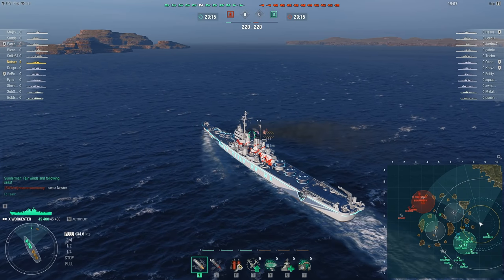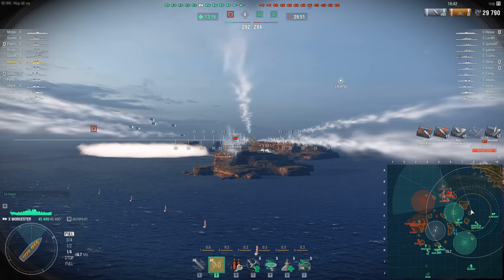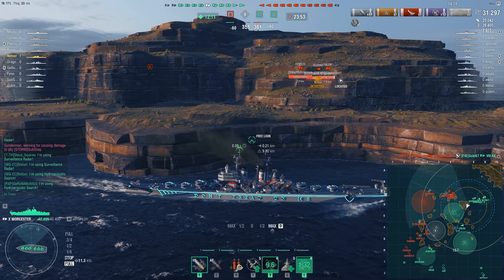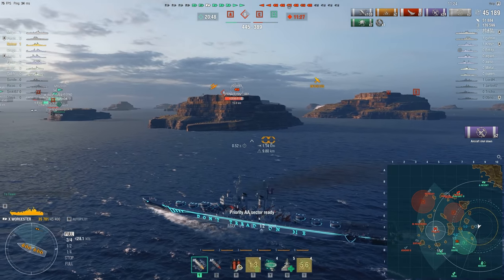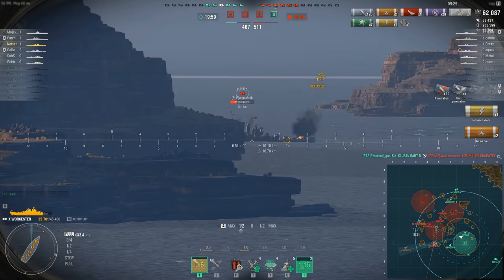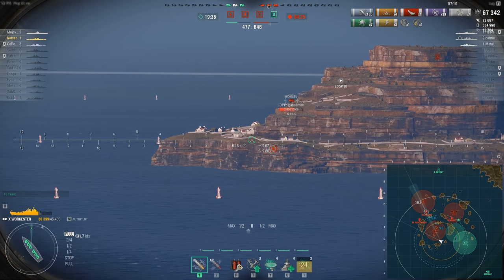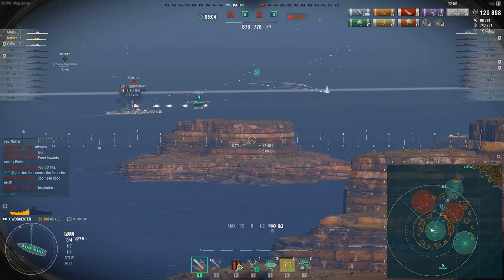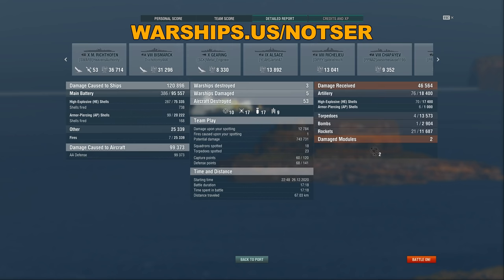AA Worcester Carriers Beware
Showcasing a game in my Worcester where we had the opportunity to shine as a AA Light Cruiser.  Between knocking out the aircraft and working down surface ships, the Worcester really can stand out with the unique upgrade.  Hope you have a wonderful day and sink some ships out there!

Tier X American Cruiser Worcester Replay